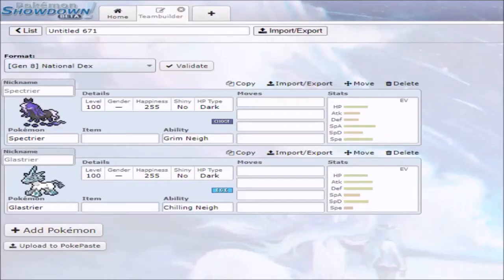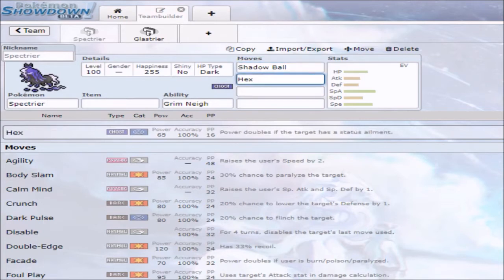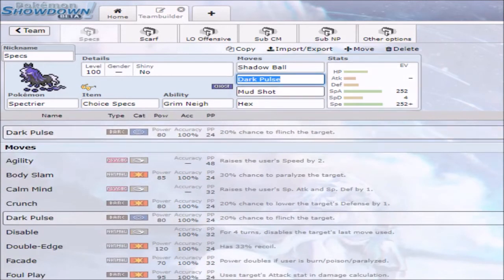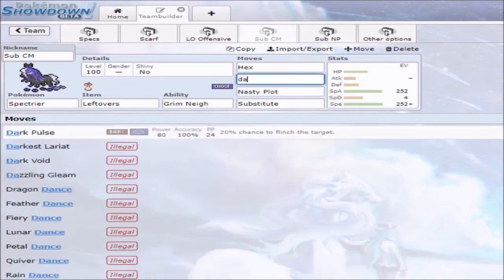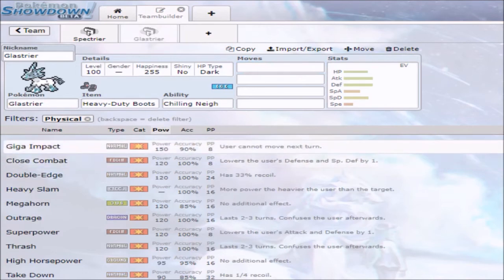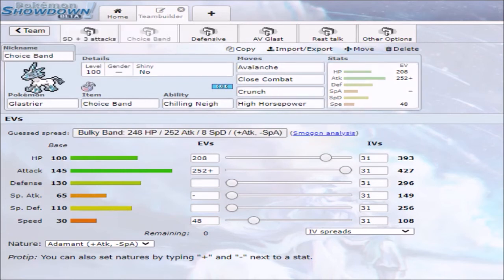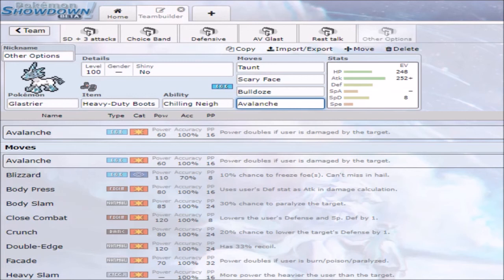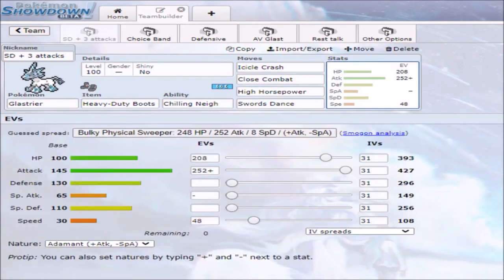Spectrier & Glastrier Moveset Guide | Pokemon Sword & Shield Crown Tundra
Welcome back to Pokemon Crown Tundra moveset guide as today we'll cover movesets and potential viability of two new Legendary Pokemon in Spectrier and Glastrier.